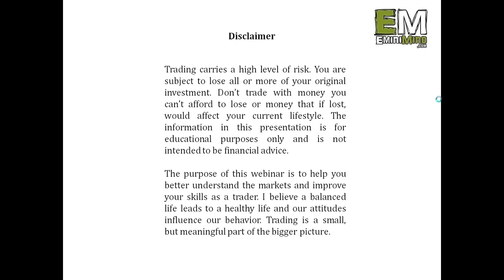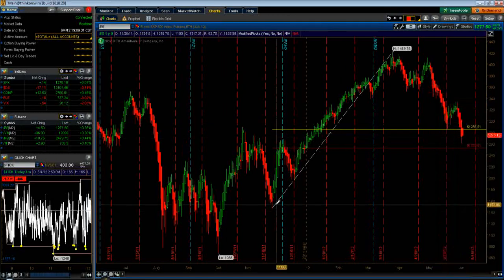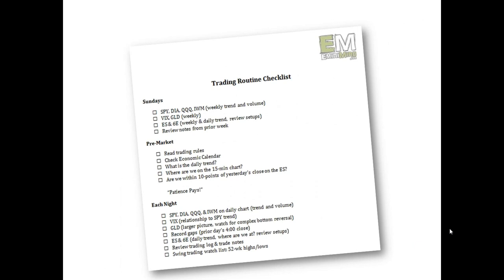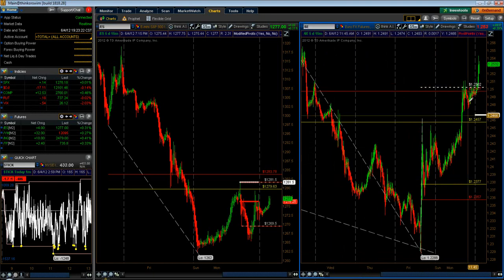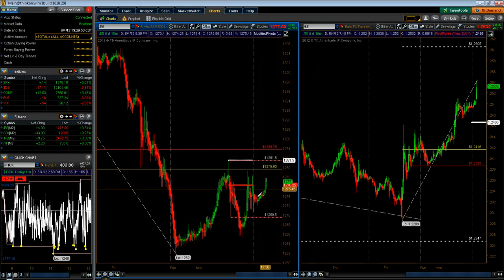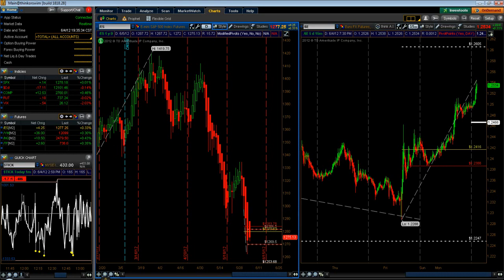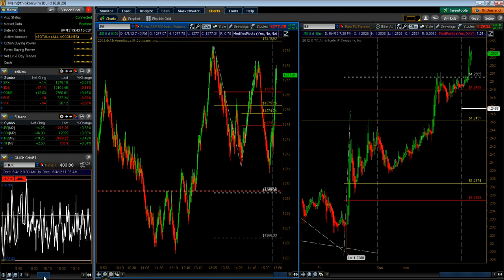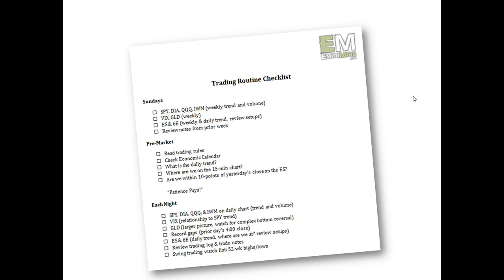Trading Routine Walkthrough